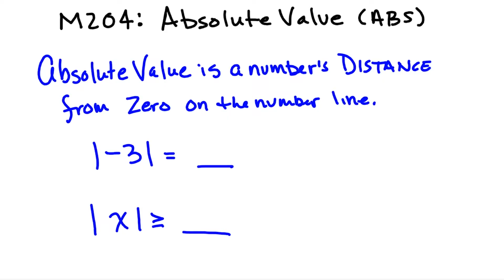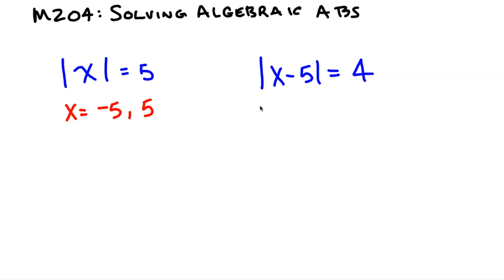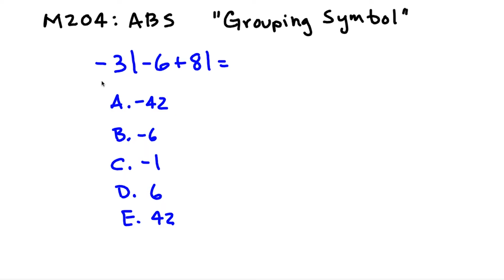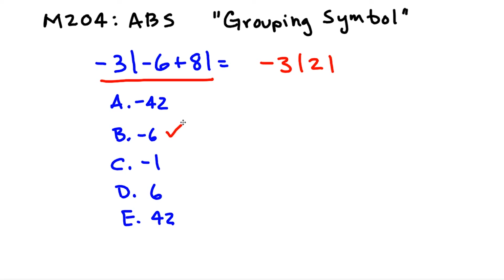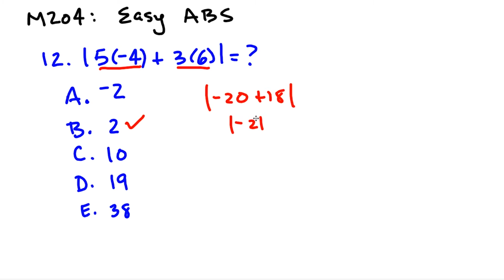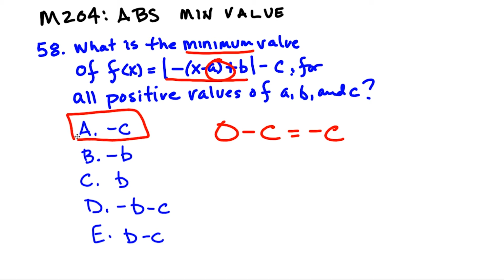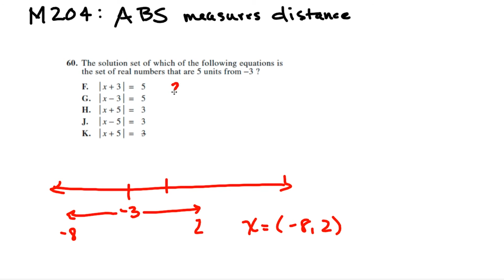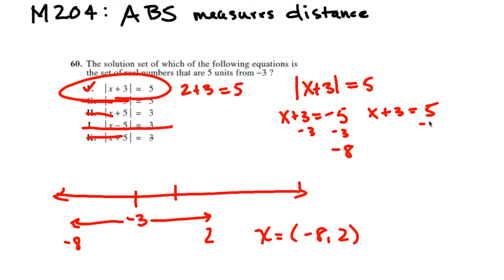ACT SAT Math Absolute Value M204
This is a brief lesson on how absolute value on the ACT & SAT.